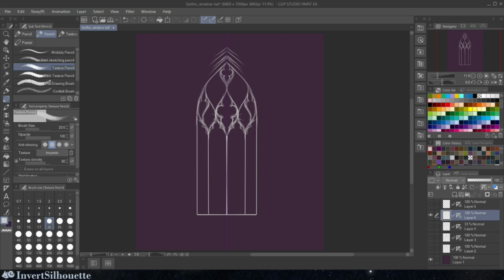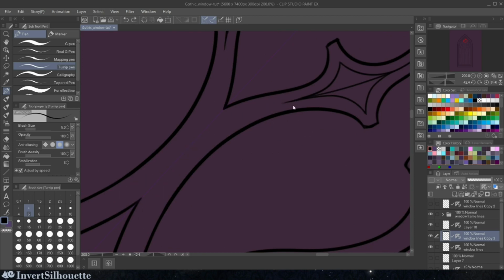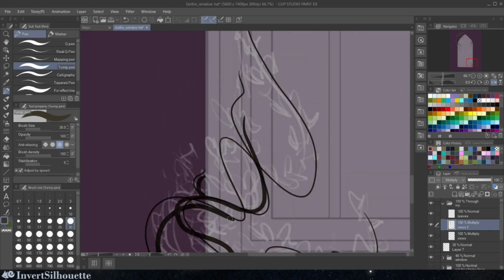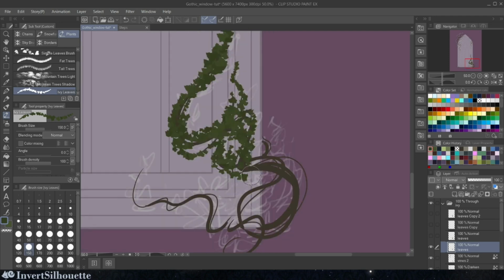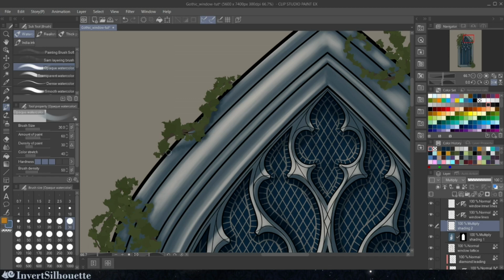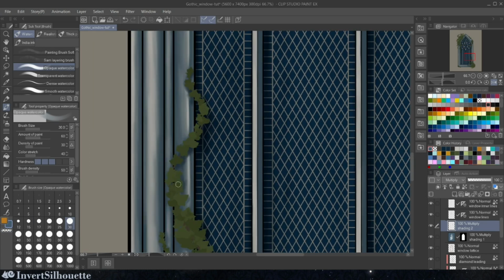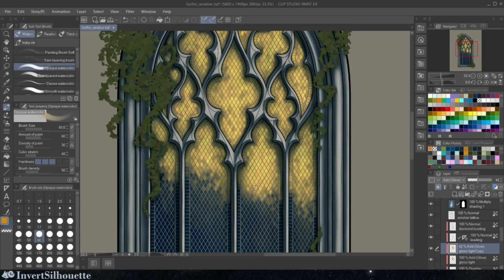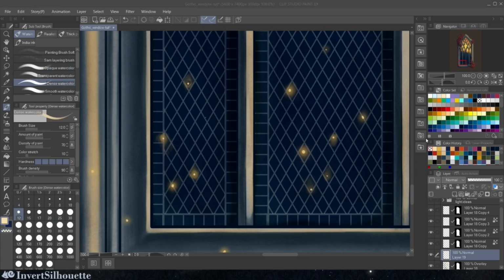How to Draw a Gothic Cathedral Window Pt. 2 - Lining, Shading, Coloring, and Finishing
Part 2 of another Clip Studio tutorial submission, this time for one of my favorite drawing subjects: Gothic Windows!

0:00 Intro
0:46 Line Art
15:05 Shading and Color
31:36 Finishing Touches

This video is part 2 of 2, it covers how I personally take a Gothic window design from sketch to finished artwork. Part 1 covers the basic shapes of Gothic windows and how to sketch a Gothic window design.

If you're interested in a text version of this tutorial, one is available on Clip Studio's Tips

You can also find some other cool Gothic themed tutorials there

Tools: Clip Studio Paint, Wacom Bamboo Tablet
Time: 9+ hrs